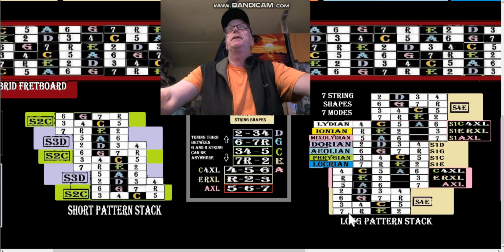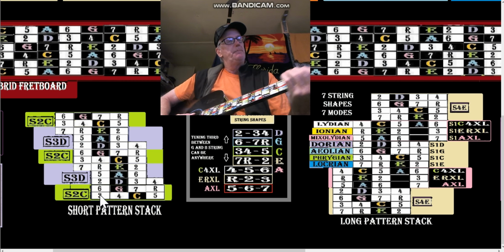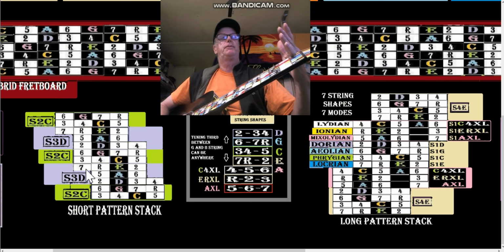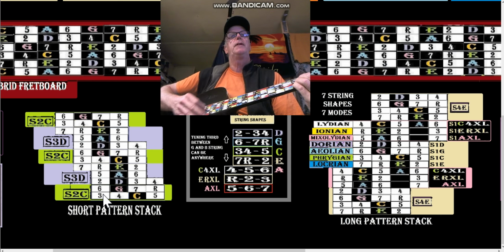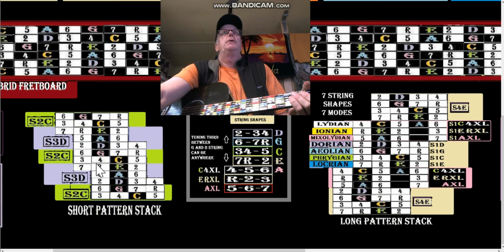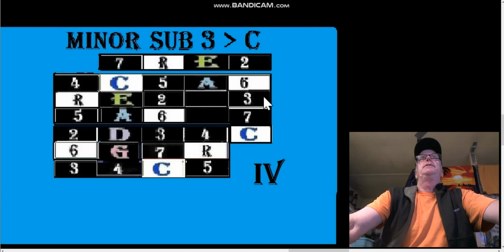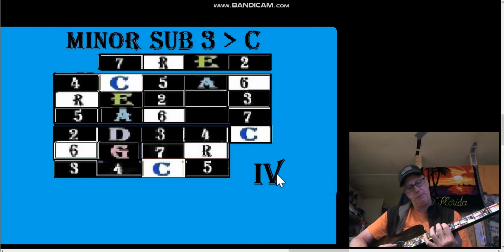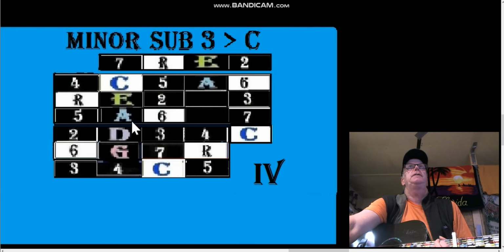Andys Free Guitar Charts Videos Lesson Chart 258 - 261 Part 4 of 5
Lesson Today (Pre-weekend Thursday)  Andys Free Guitar Chart Videos.
Lesson Chart # 261 (55 min, no edits). Important Lesson topic!
Chart # 261 :  Half dim String shapes, and substitutions. The R 4+ 6 String Shape substitution for the half dim.

Facebook Group Link Put Together:

For the Full-length video and posted charts:
Visit Andy’s Free Guitar Charts Facebook Group: